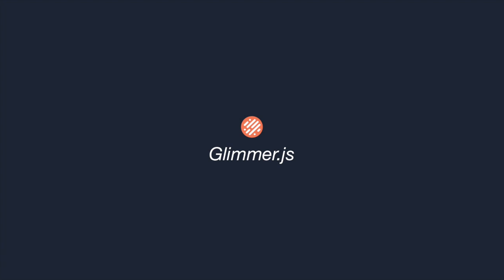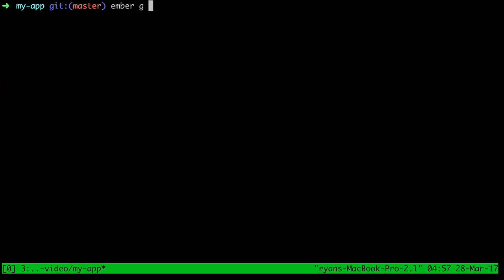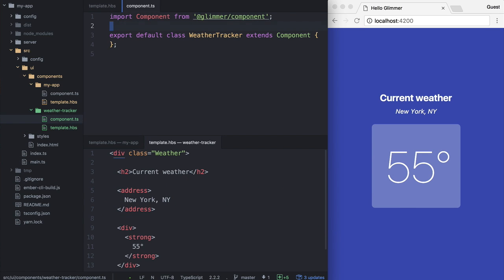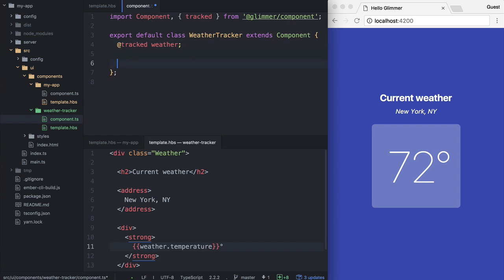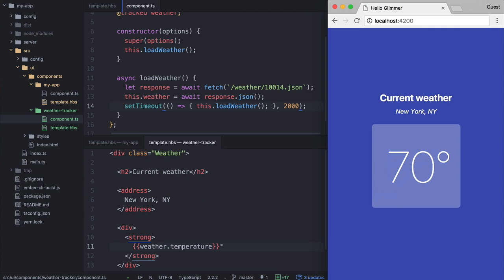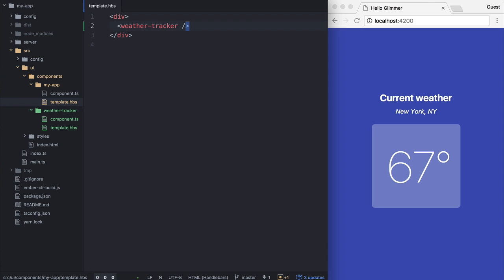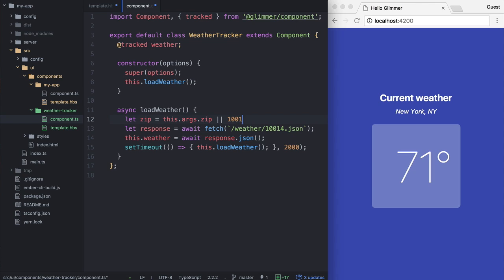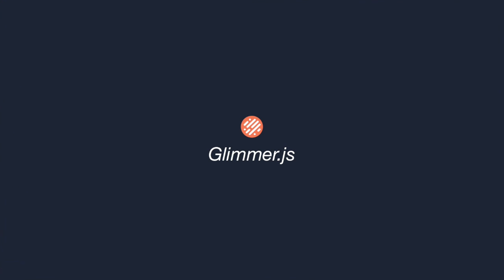EmberConf Glimmer Intro